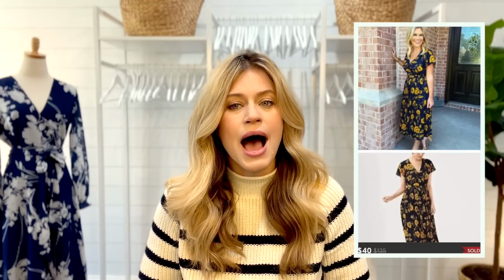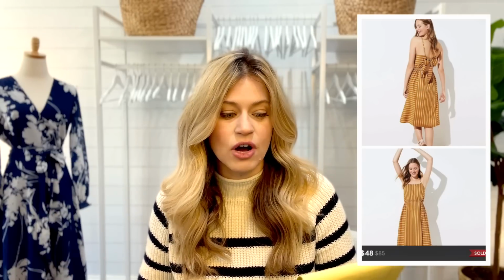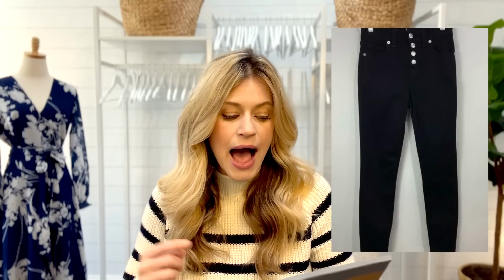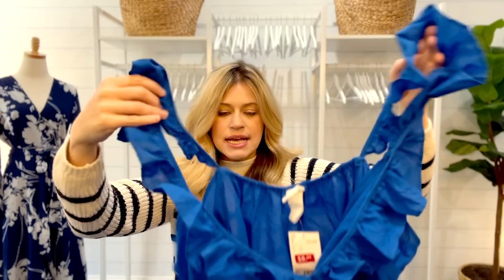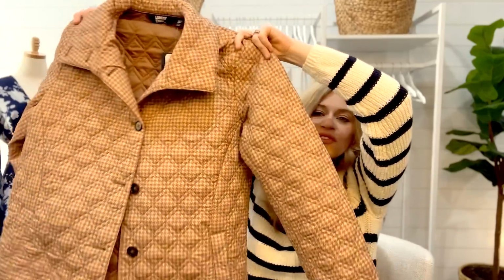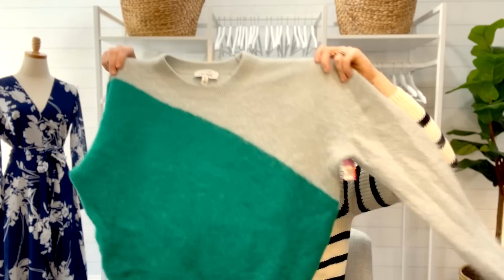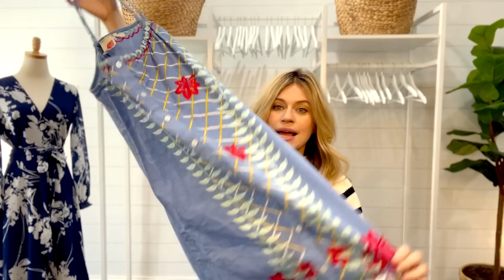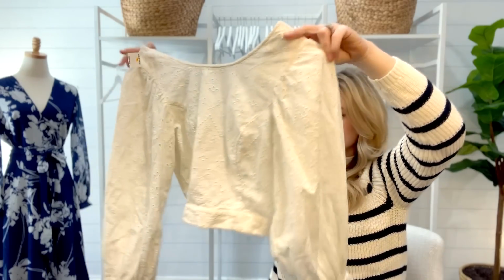What Sold & Goodwill Thrift Haul! to resell on Poshmark, eBay, & Mercari | 2023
Hi Everyone! My name is Natalie and I'm the owner of Poised N Prepped! I sell preloved clothing for men, women, and children. In todays video we start with going over a few items that have sold for me the last few weeks. I had some beautiful dresses and pieces that sold this February and I hope you enjoy it! Next as usual I will be sharing some of my thrift finds from goodwill this week! Thankfully I scored some amazing finds! even though I only had a few hours to source! I found over 30 amazing items during this trip, and I am so exited to share my finds with you! I found some great clothing for my Poshmark, Ebay, & Mercari Stores, however many of these items may be offered to viewers on my next poshmark Live!
Don't forget many to catch my lives at 9:00 p.m. EST. , even if it's just to hang out and see even more Items I thrifted! I will be going live this Week Monday-Tuesday at 9 p.m. on Poshmark!

PoisedNPrepped Tools I use for reselling